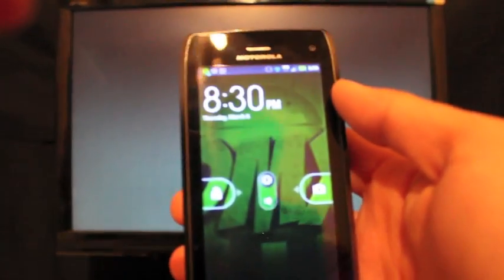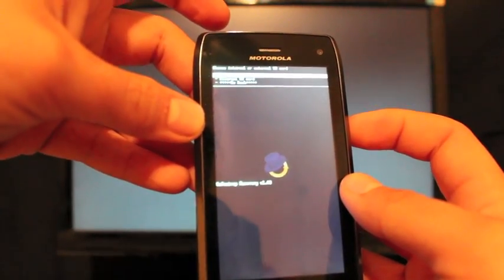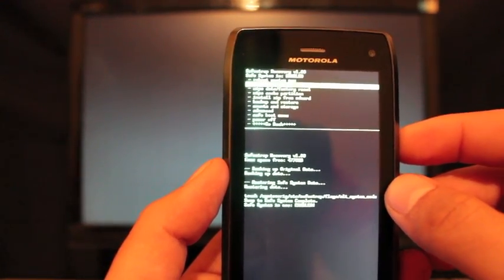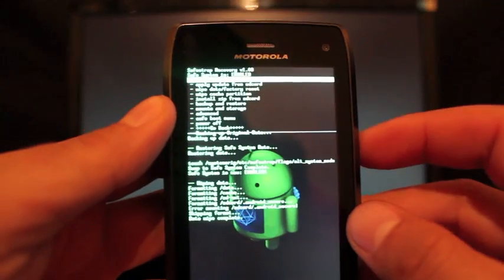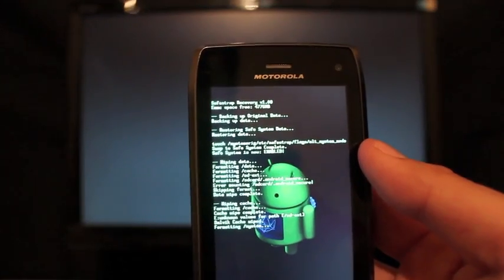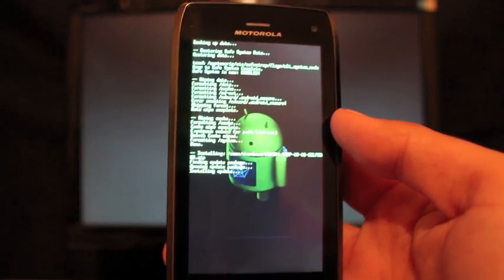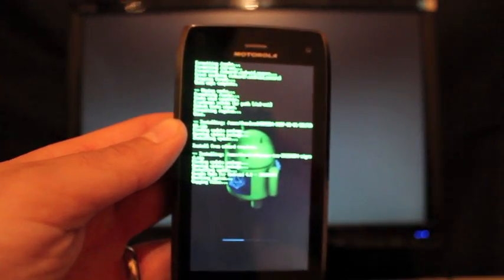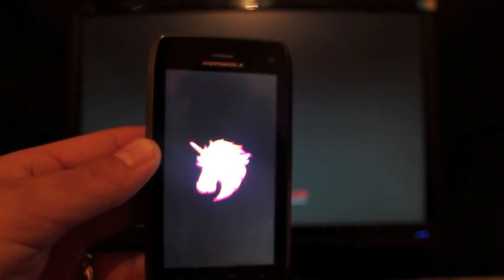Droid4 D4 How to Flash a Rom via SafeStrap Bootstrap Recovery